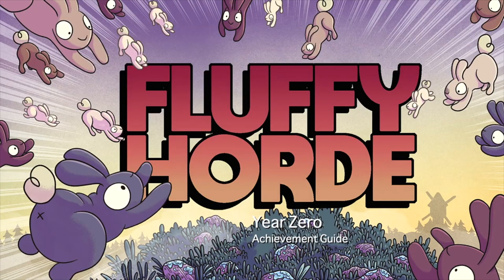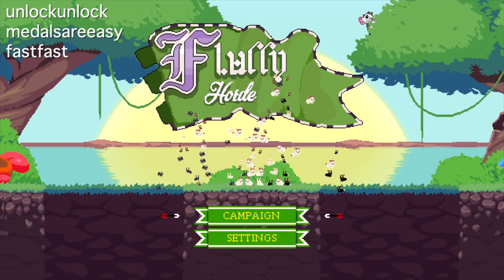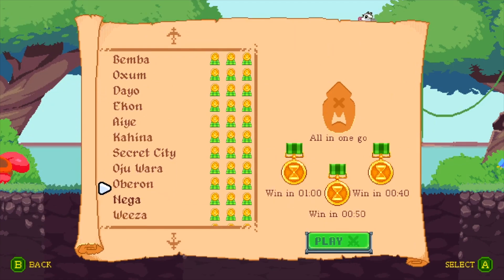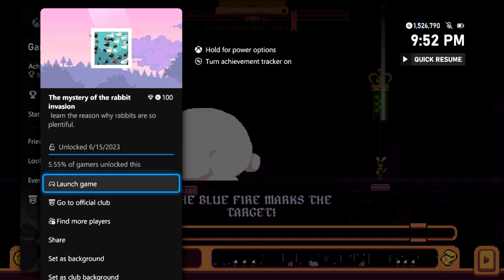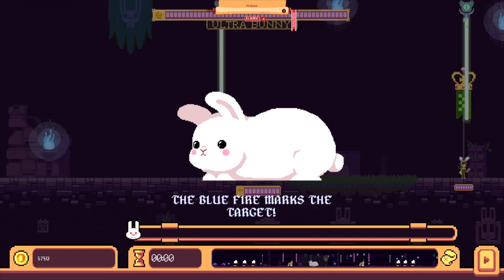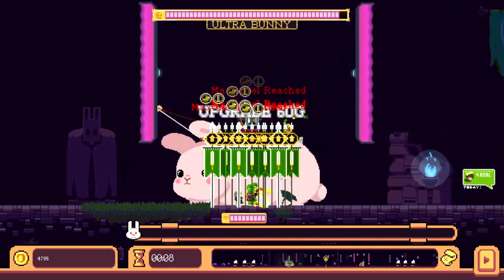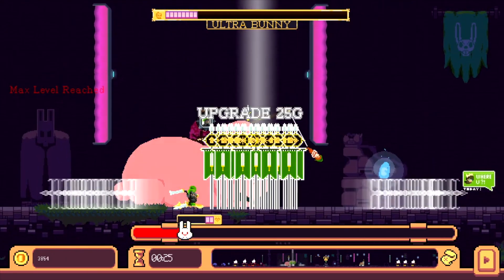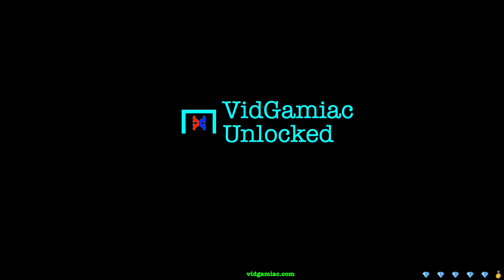Fluffy Horde - Year Zero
The mystery of the rabbit invasion - Learn the reason why rabbits are so plentiful.
Year Zero - Beat the Game.